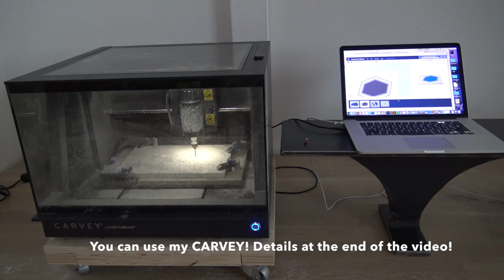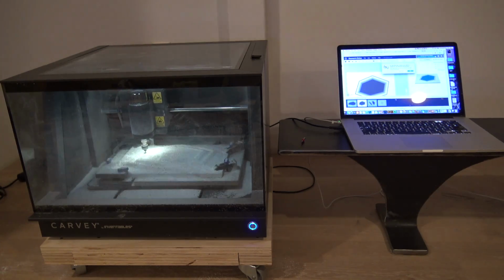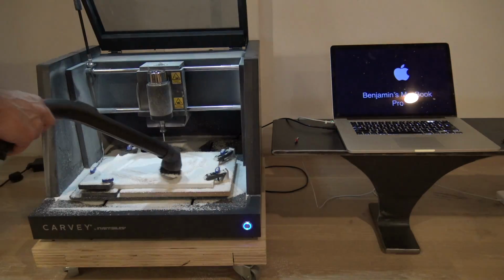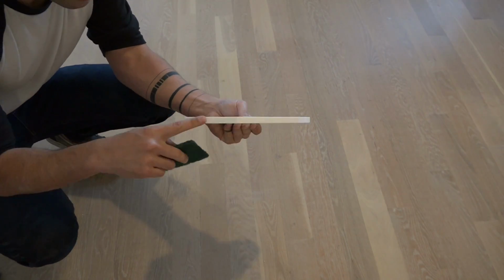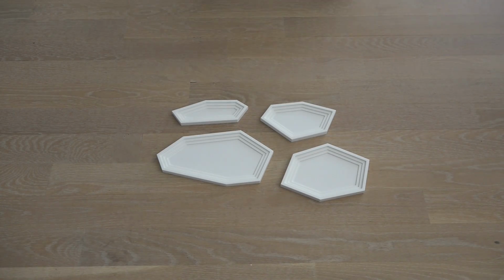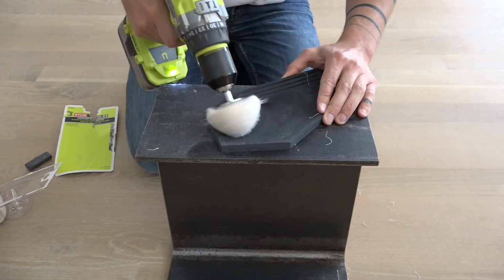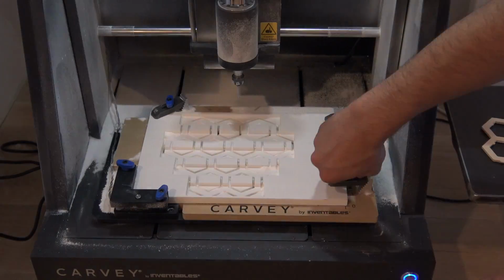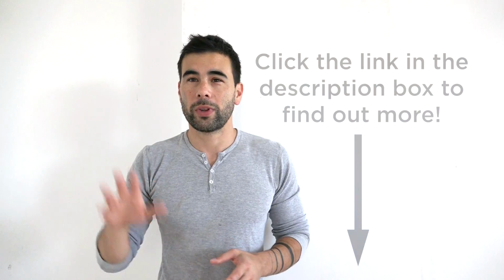3D Carved Corian Dishes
I will start a question thread in the comment section but i won't answer questions about the Carvey machine because you can find the answers here: